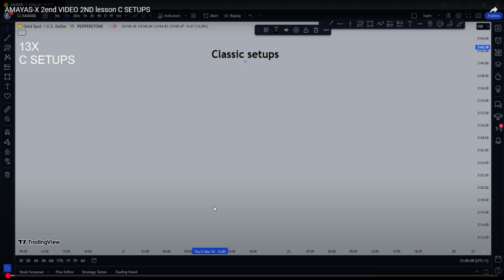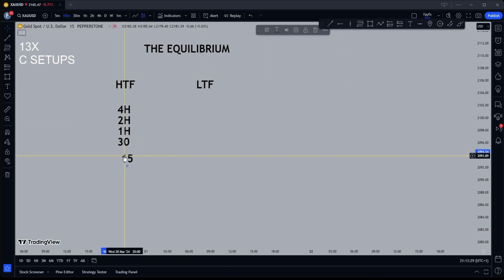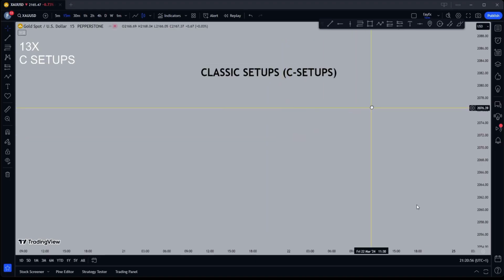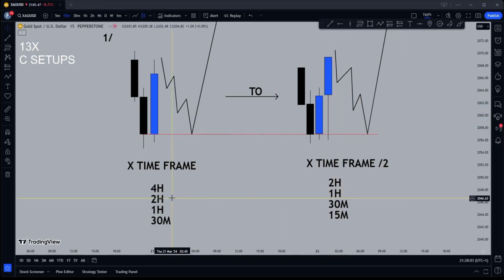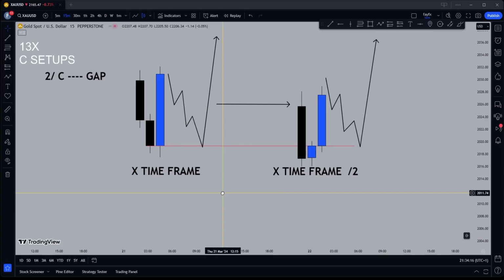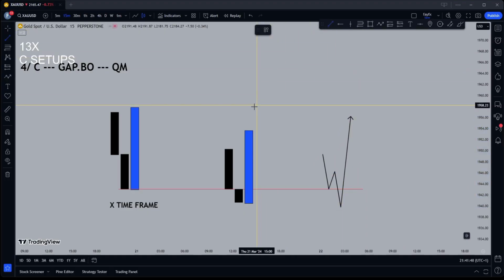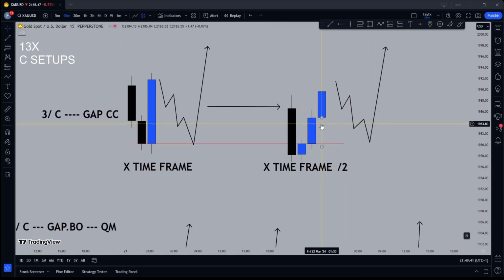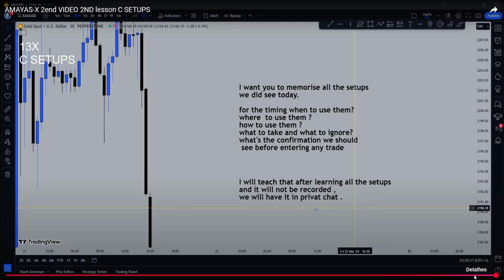AMAYAS X 2º VÍDEO 2ª aula C CONFIGURAÇÕES